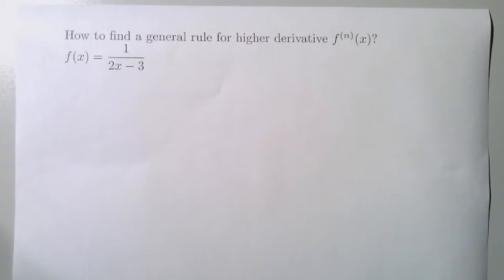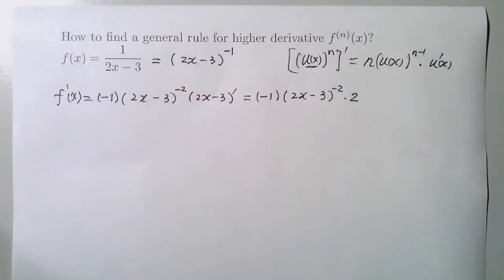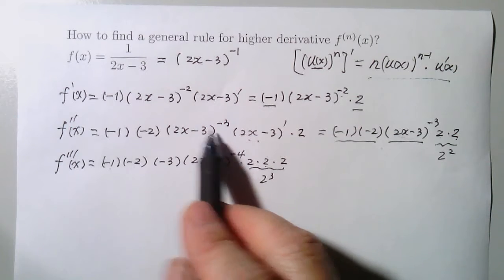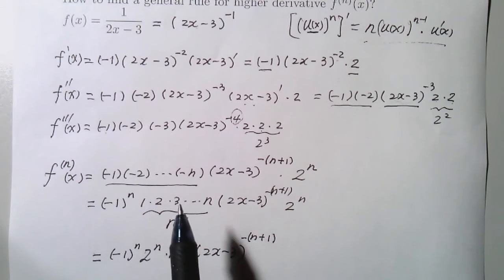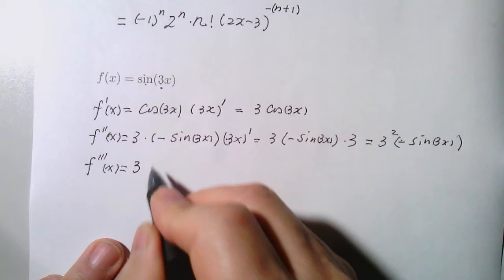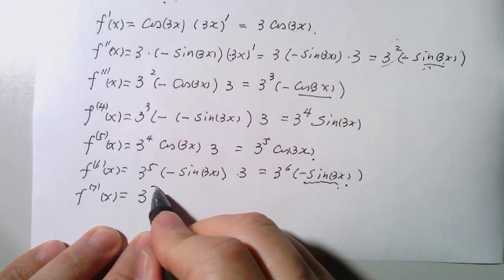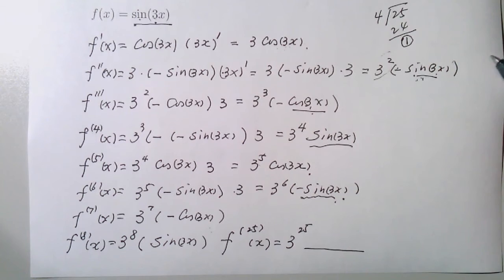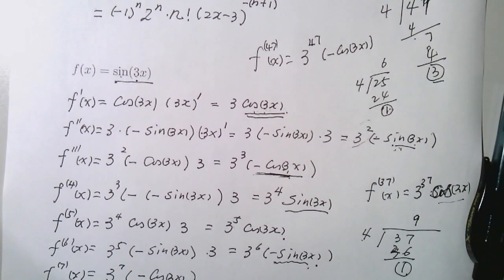How to find a general rule for higher derivative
Find a general rule for higher derivative